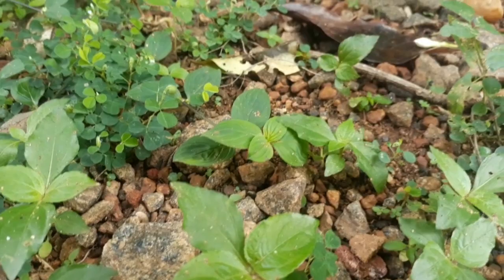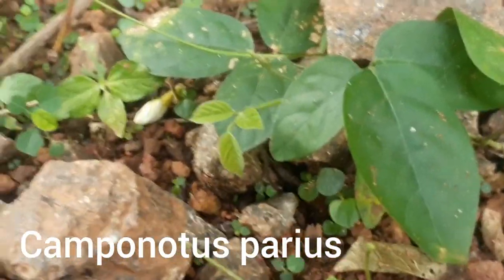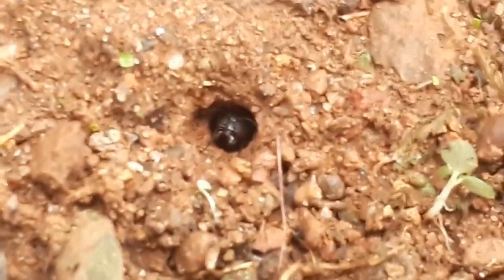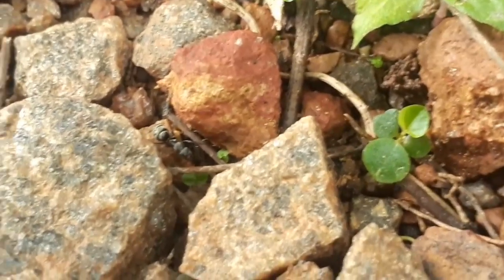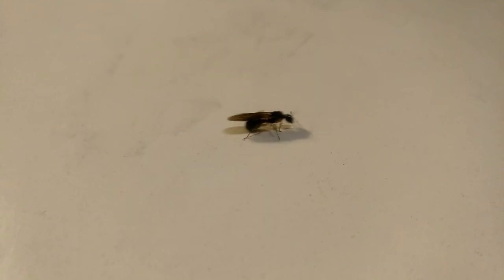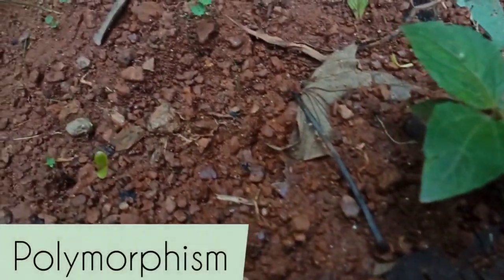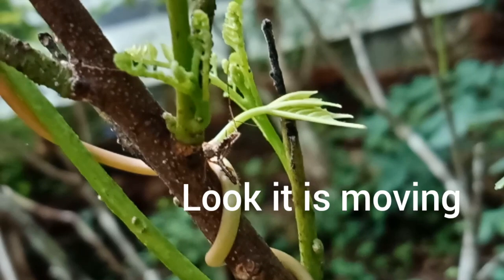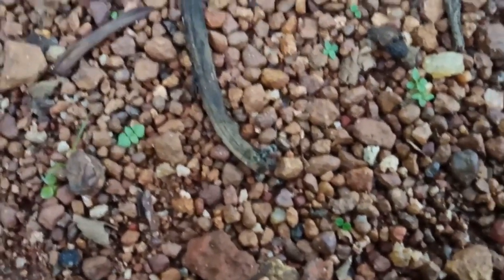Carpenter Ants || A Documentary || ft. Ant Co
Camponotus. They are one of the most beautiful genus of ants you can ever find. There are more than one thousand different species in this genus, and can be found on almost every continent on Earth. In this massive collaboration project, Tropical Ants and Ant Co will guide you through the amazing lives of these beautiful ants, showing you how they hunt, live, and even reproduce. So, without any further ado, let’s begin!